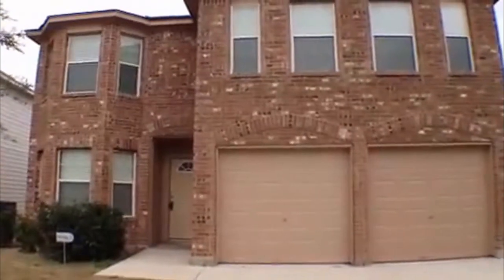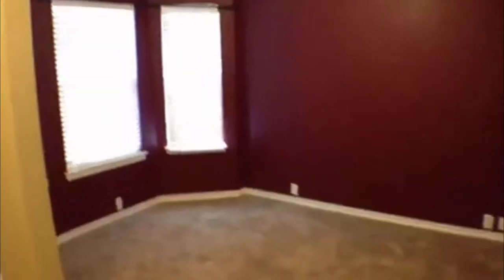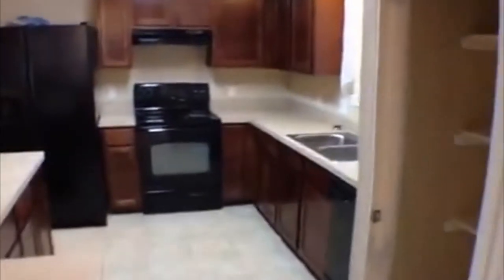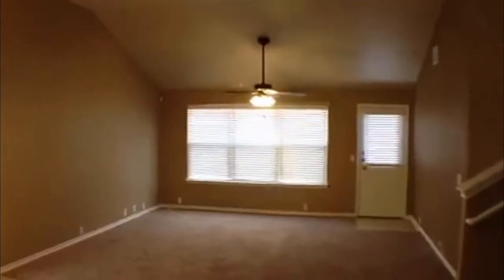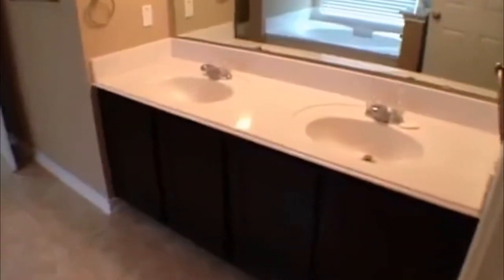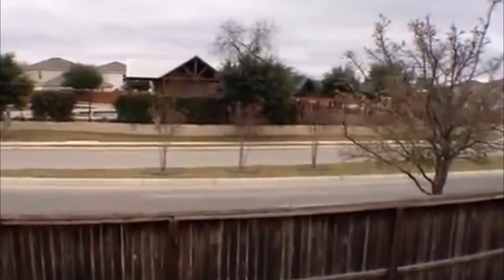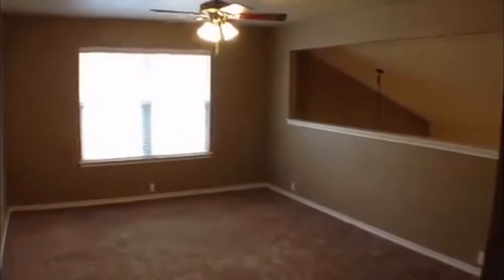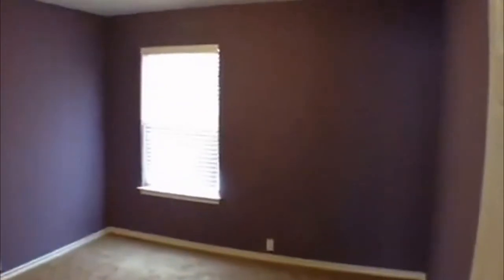"House for Rent in San Antonio" 4BR/2.5BA by "San Antonio Property Management"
There is no other "House for Rent in San Antonio" as lovely as 3526 Blue Topaz, San Antonio, TX 78245! Brought to you by "San Antonio Property Management", this home features striking high ceilings with plenty of windows, open kitchen, master bedroom downstairs, spacious secondary bedrooms, large loft or game room upstairs, and so much more! This is the best price you will find on a home of this caliber in the area. Community pool is also across the street for you to enjoy. You will definitely love this!

7217 Bandera Rd, San Antonio, TX 78238, USA